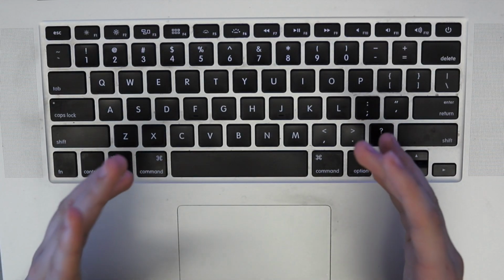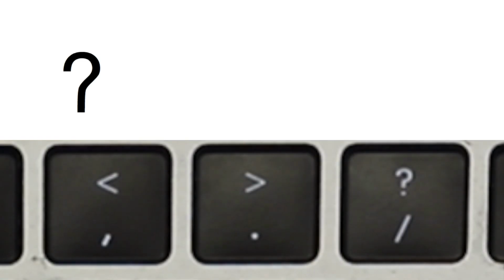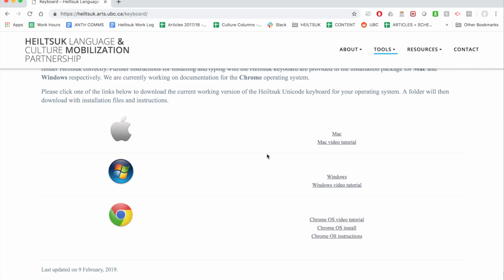Typing with the Heiltsuk Unicode Keyboard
The following video is a tutorial on how to type with the Heiltsuk Unicode Keyboard.